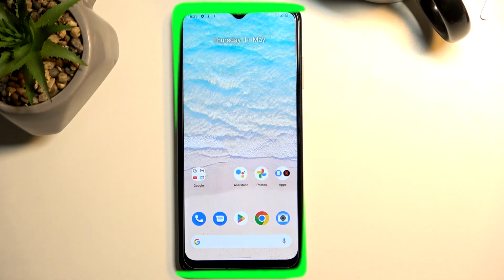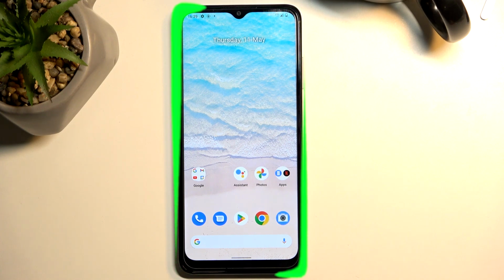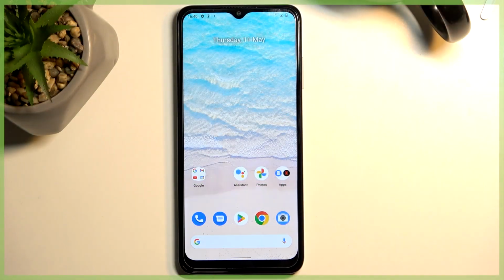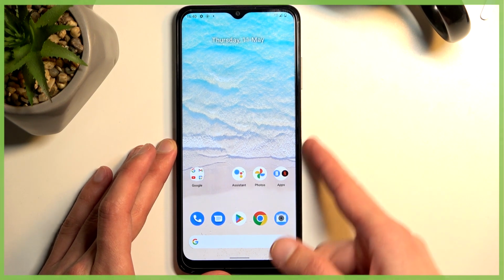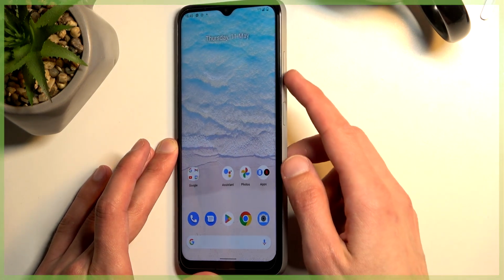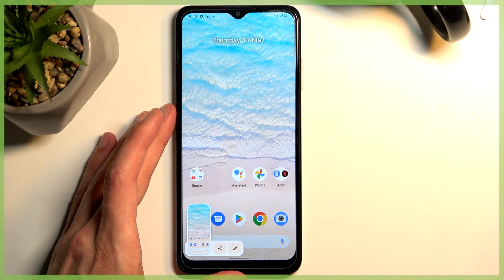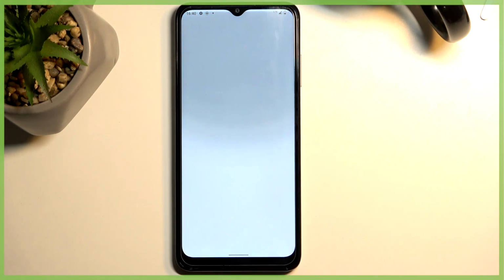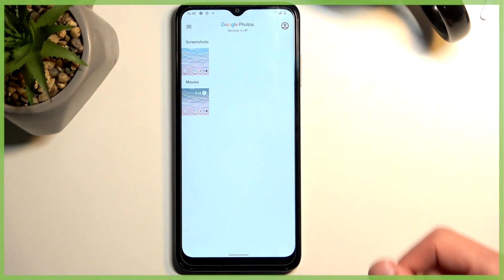NOKIA G22 – How to Take a Screenshot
If you want to capture what's on your screen with your NOKIA G22, this video will show you exactly how to take a screenshot step by step. Learn the easiest way to save anything you see on your phone, whether it's your home screen, a message, or any app. We'll demonstrate how to use the power and volume down buttons to quickly capture your screen, where to find your screenshots in the Photos app, and how to access the screenshot album for easy management. This guide is perfect for anyone new to the NOKIA G22 or looking for a simple way to save and share screen content.

How to take a screenshot on NOKIA G22?
Where are screenshots saved on NOKIA G22?
How to find the screenshot album on NOKIA G22?

0:00 Introduction
0:08 Prepare the content to capture
0:21 Take a screenshot with buttons
0:41 Access screenshot options
0:47 Find screenshots in Photos app
1:02 Locate the screenshot album
1:13 Tips for managing screenshots